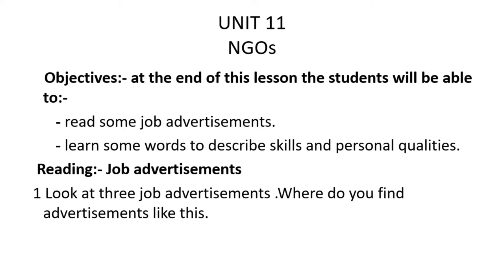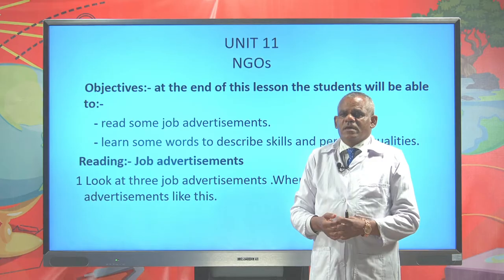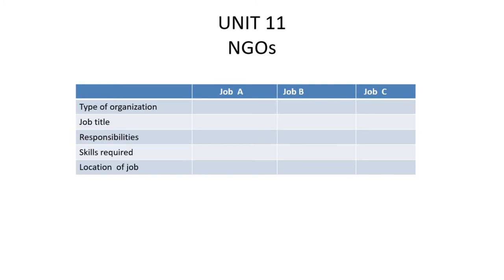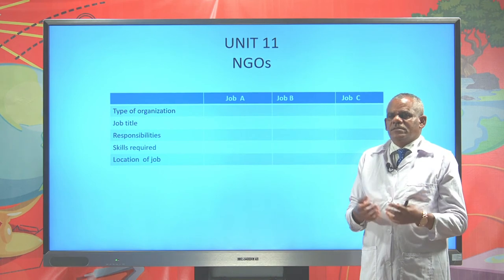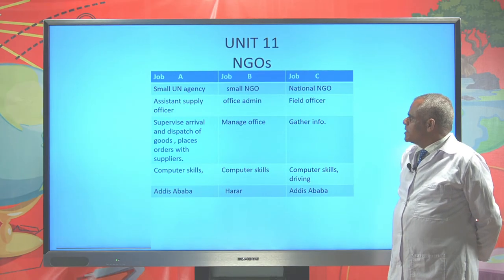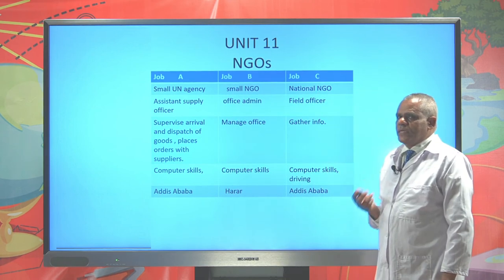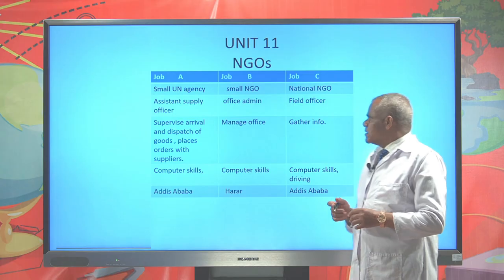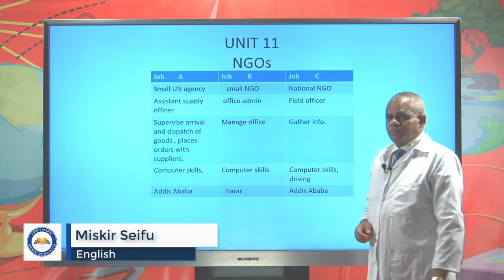[English Ep 25] Reading-Job Advertisements